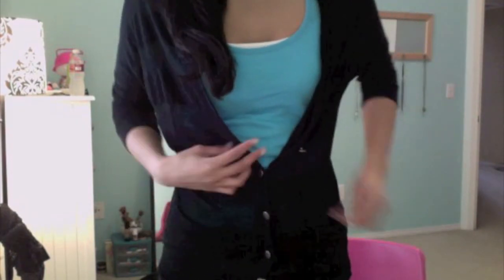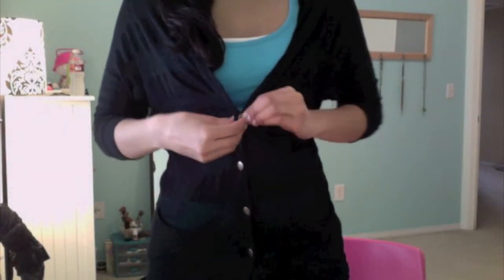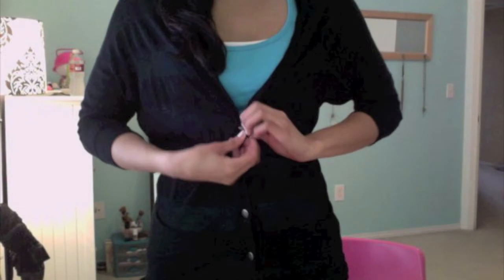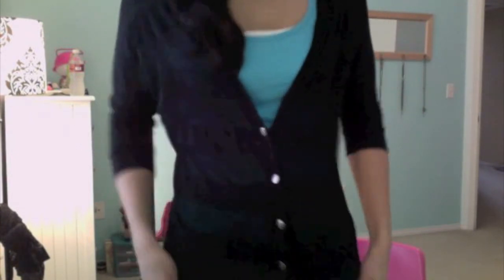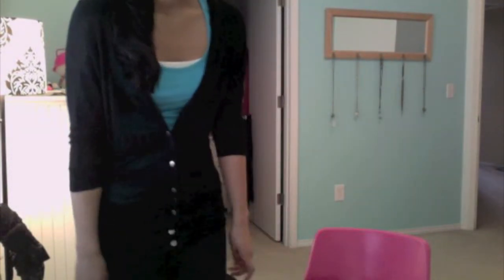Outfit of the day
Tank: Forever 21
Cami: Aero
Cardigan:Nordstrom Rack
Leggingg: Nordstrom Rack